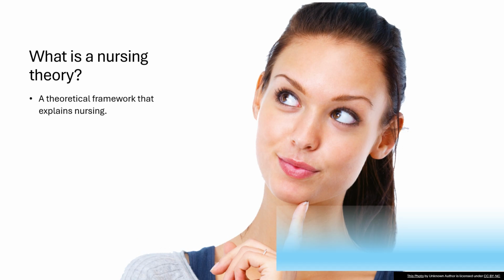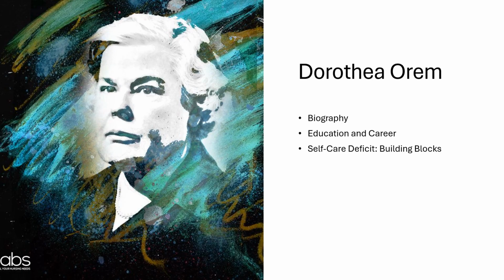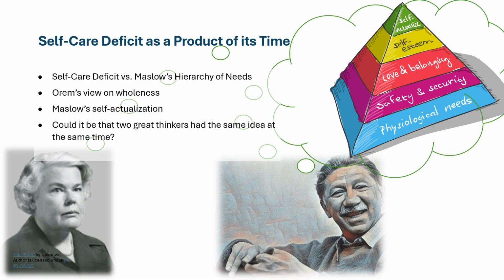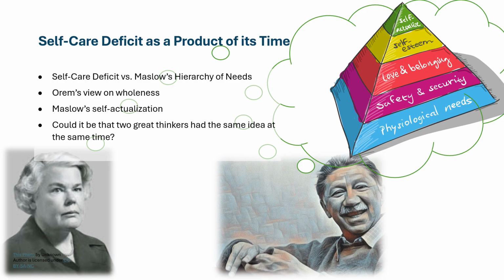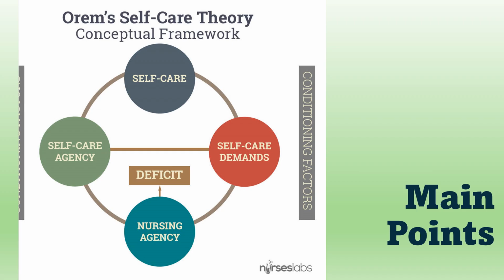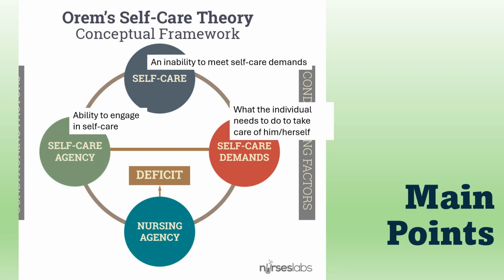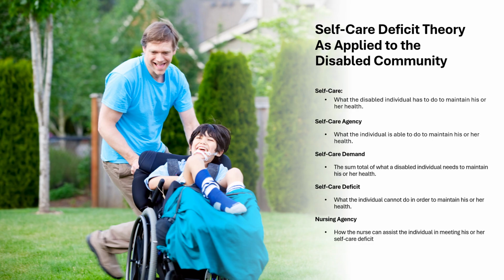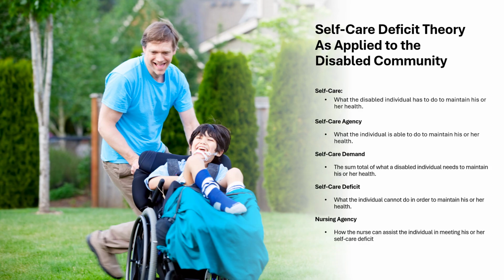DLTedone Orem SelfCareDeficit mp4